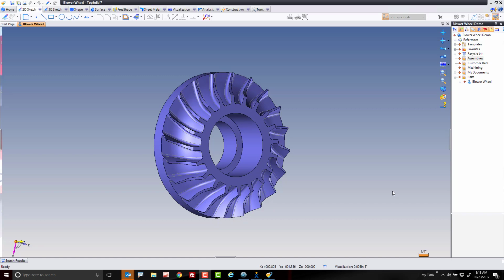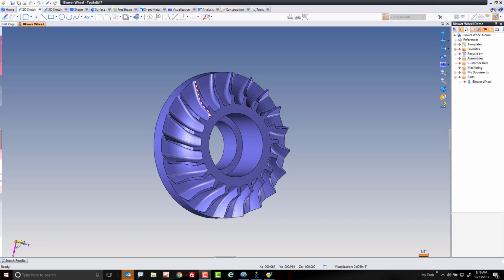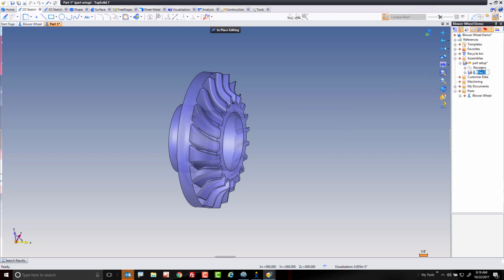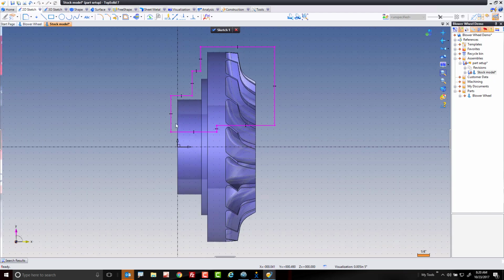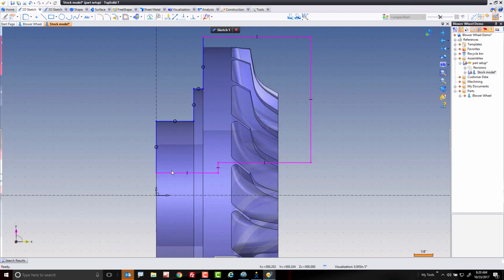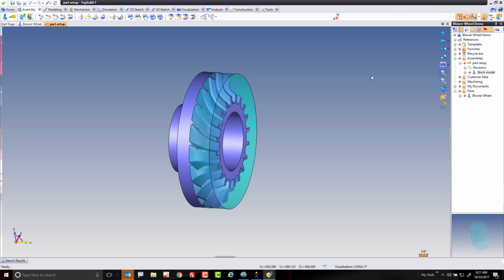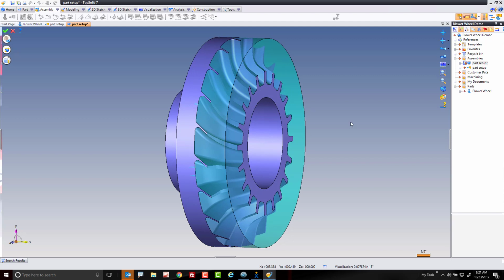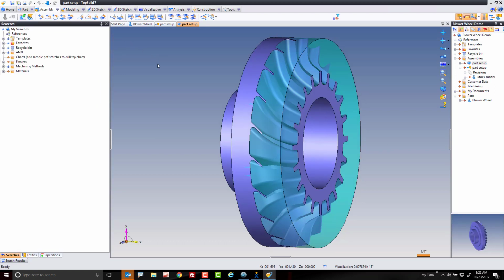Machine a blower wheel with TopSolid - Step 1 Prepare data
In this 7 step video series, you will learn how to machine a blower wheel within TopSolid 7.  This will include preparing your cad data, defining your stock model, selection of a machine, adding a fixture, and adding your MPS file to cut.  From there, you learn how to use Turning to machine as much as possible prior to moving on to 4 axis continuous roughing and semi finishing.  Lastly we will cover a few differet types of 5 axis finishing.  Oh and don't forget that you will also learn a lot of tips and tricks along the way too!

In Step 1, we will focus on building a custom assembly so that you can define your stock correctly.  In this sample, we are assuming that the first operation has been completed by someone else.  So you will need to create a stock model that is representative of that.